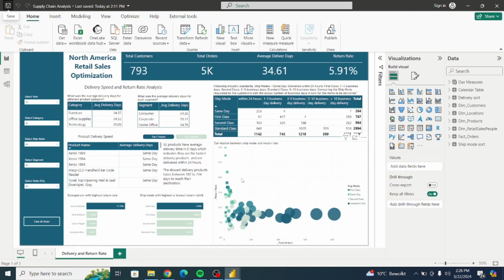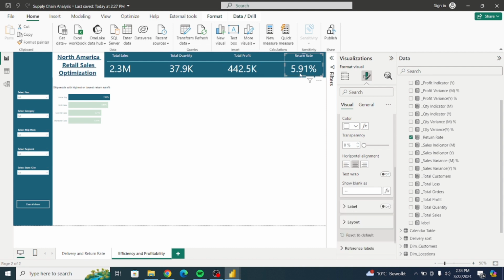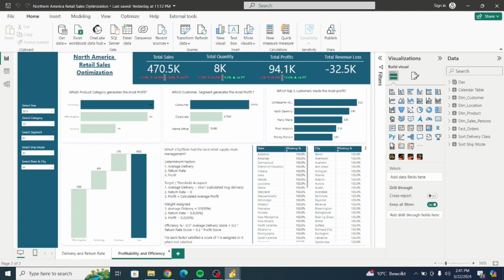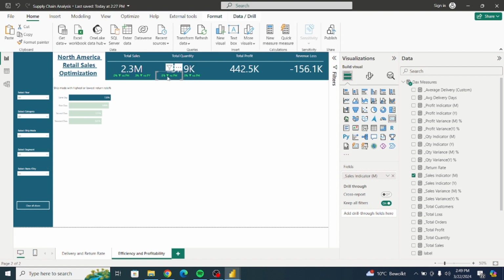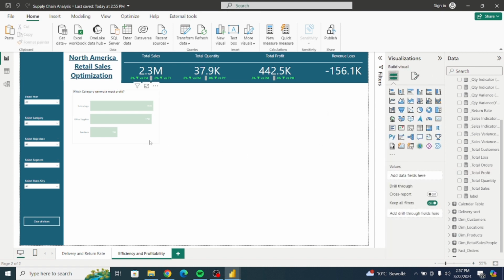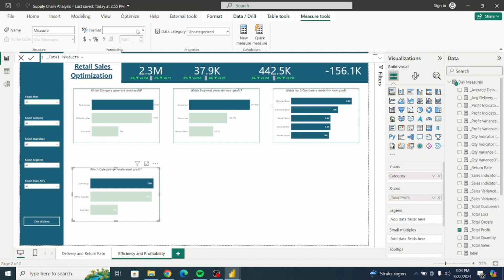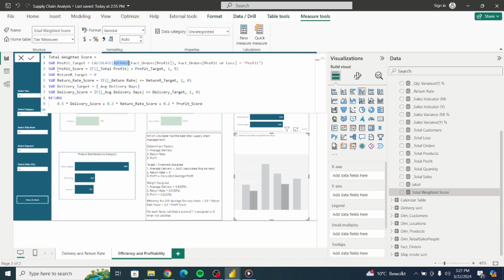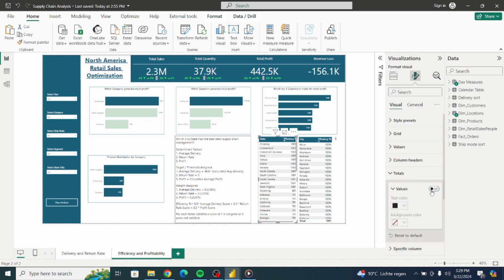Build A Data Challenge Winning Retail Sales Optimization Dashboard with PowerBI - Part Two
This walkthrough video guides you through building a retail sales optimization dashboard with PowerBI. The report consists of two pages, and this video focuses on the first page. It covers various data concepts including data extraction, modeling, and visualization.